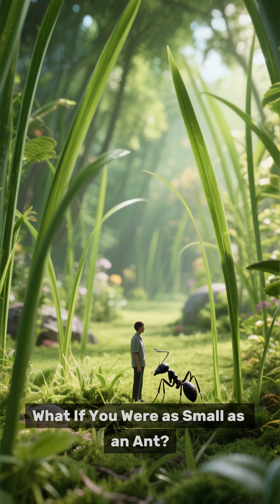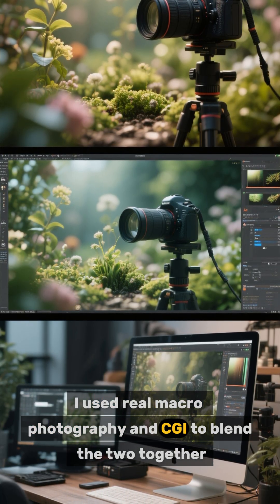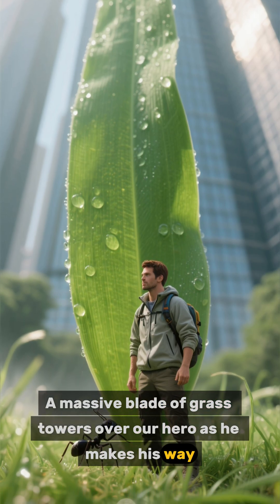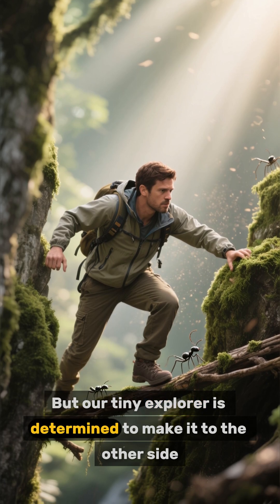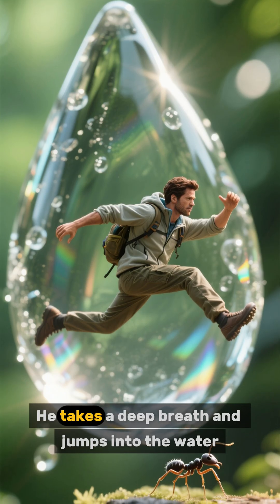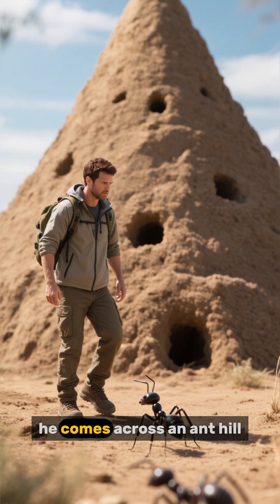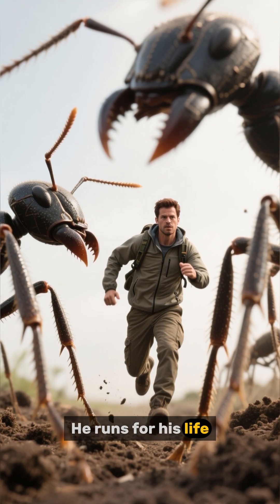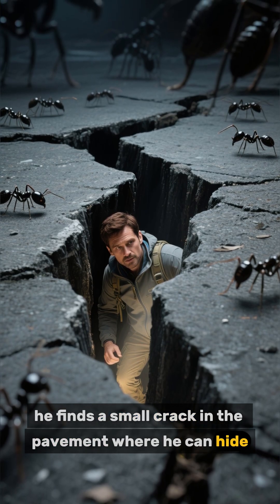What If You Shrunk to the Size of an Ant? 🐜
Imagine waking up one morning and being the size of an ant… You’d see the world from a completely new perspective! Towering blades of grass, boulder-sized pebbles, and the mysterious tunnels of ant colonies… But could you survive at this size? In this short video, discover what life would be like in a microscopic world!